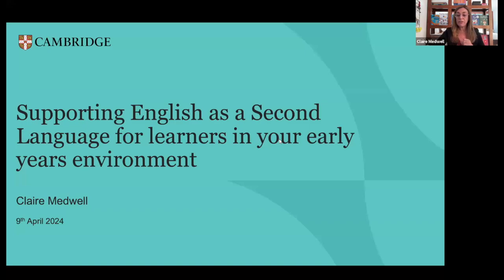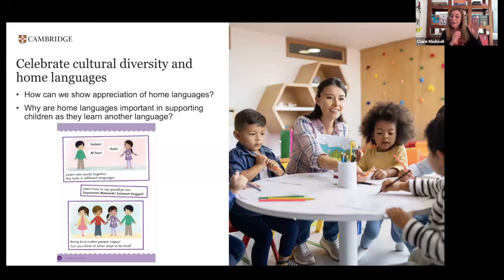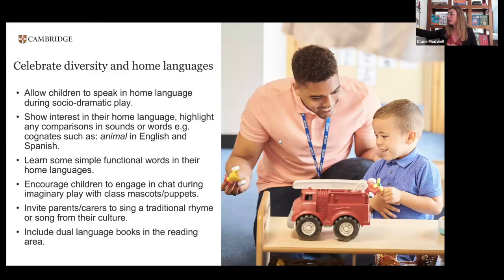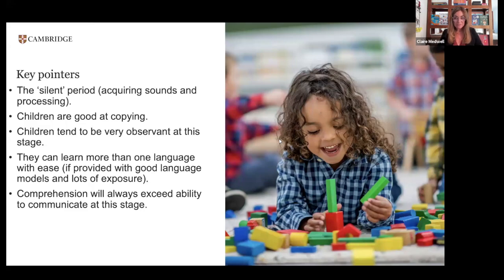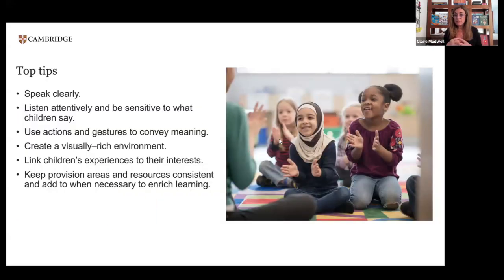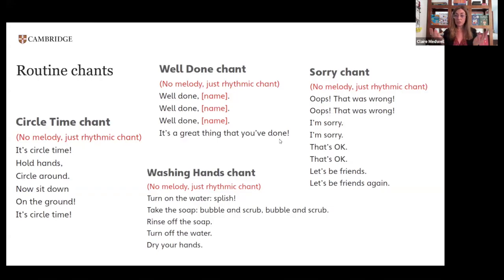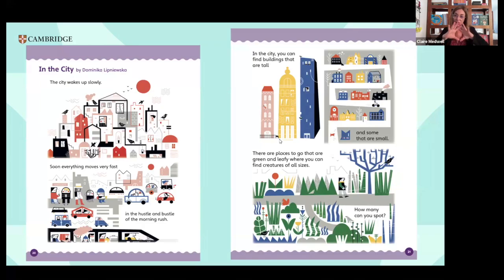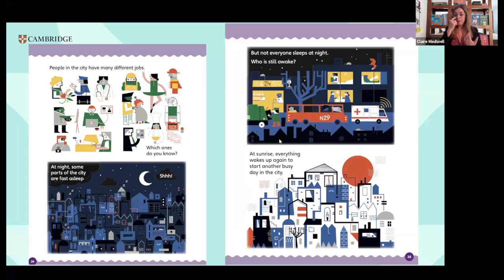Supporting English as a Second Language learners in your early years environment webinar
In this session, we explore how you can support the learning of children who speak a language other than English at home in your early years environment.

We look at practical ideas, tips and strategies on how to provide engaging, age-appropriate language activities, which aren’t dependent on English language level. We also explore how you can embed these learning experiences into your daily classroom routines and everyday practice.

This webinar is hosted by Cambridge Early Years author, Claire Medwell, and is suitable for both Cambridge and non-Cambridge schools.